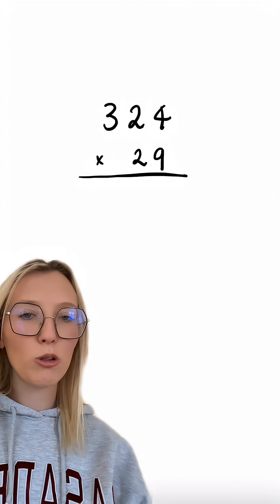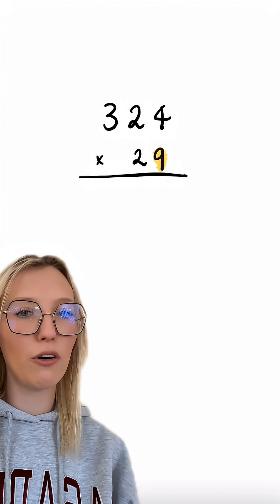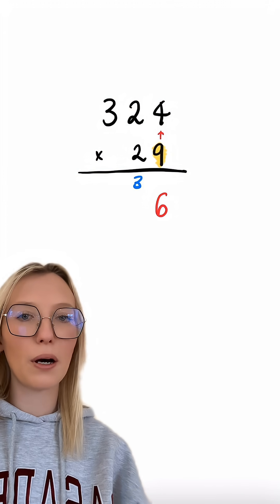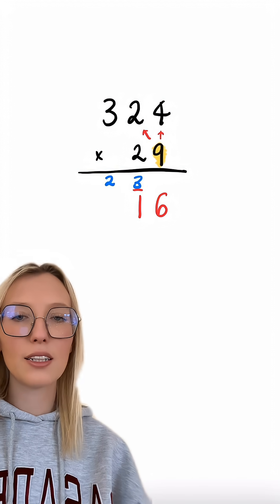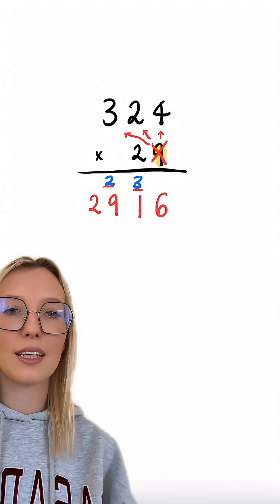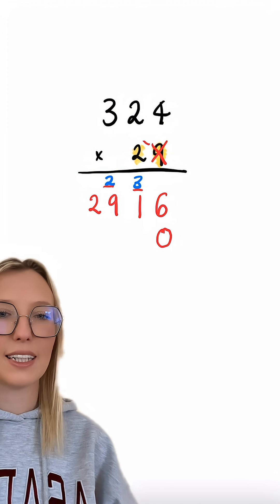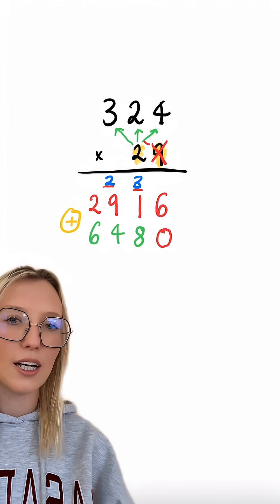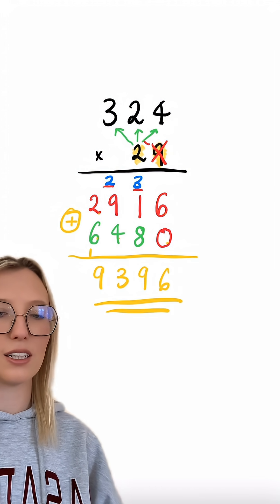2025-12-30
Long Multiplication